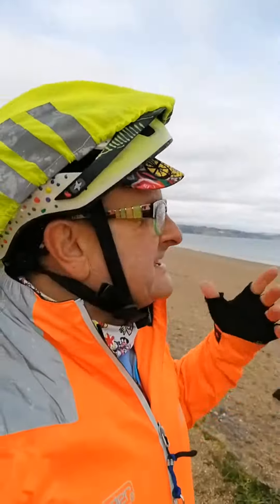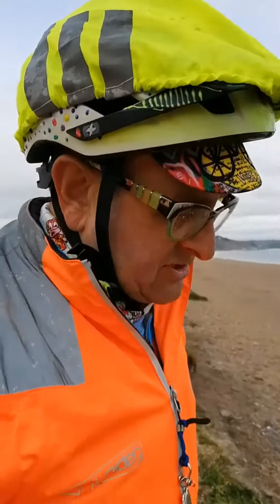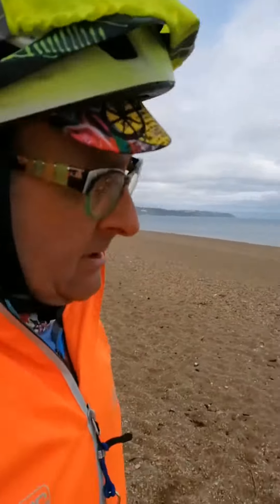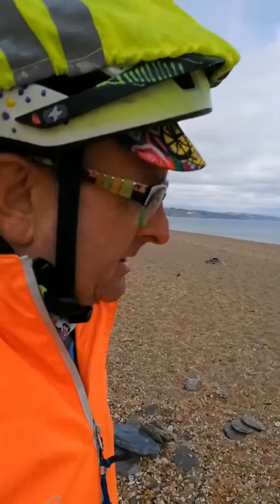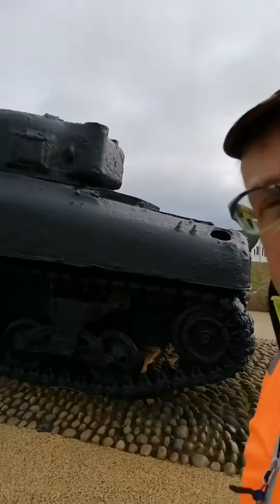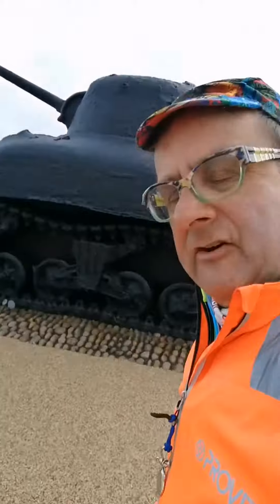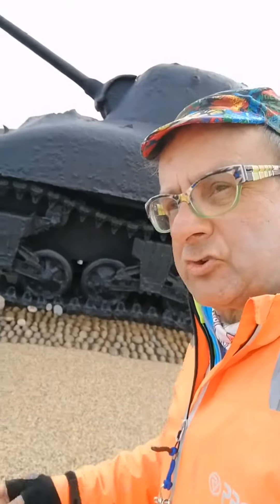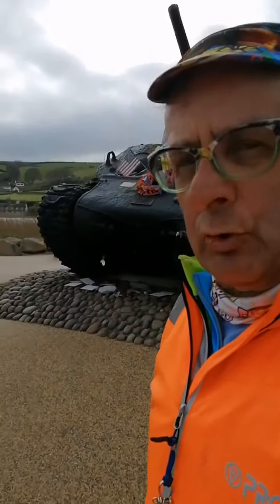Slapton sands Devon. the practice beach for D Day